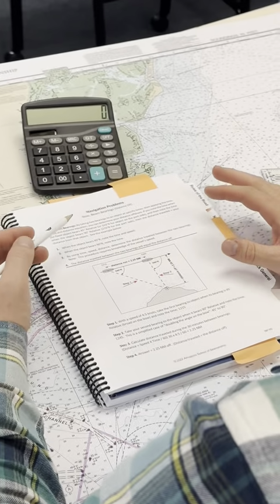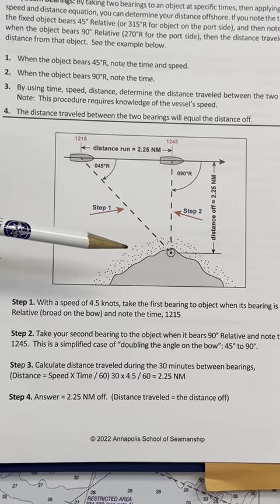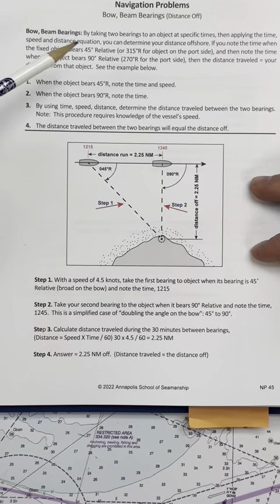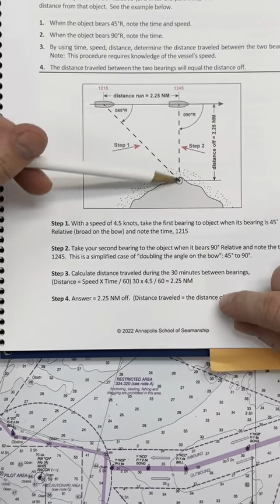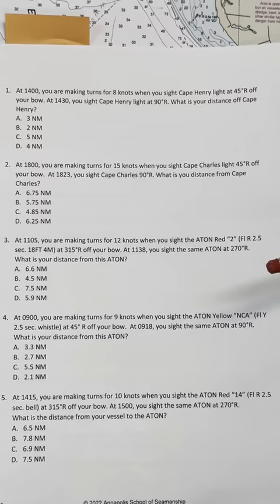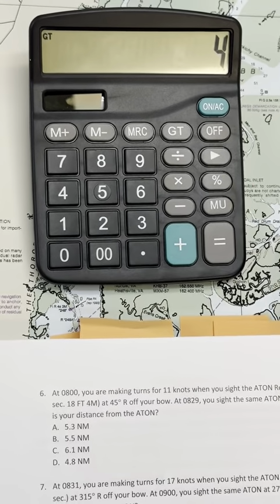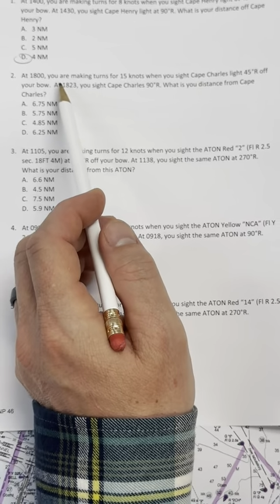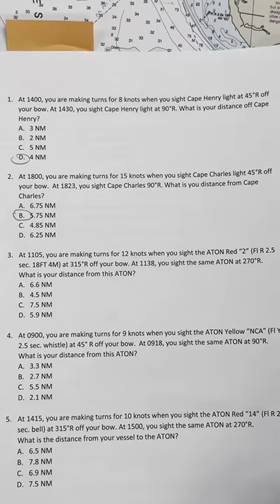Bow Beam/Distance Off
Solving bow beam/distance off problems in captains license class.